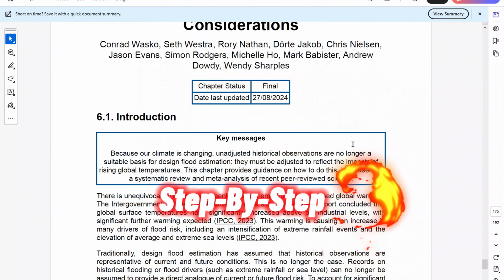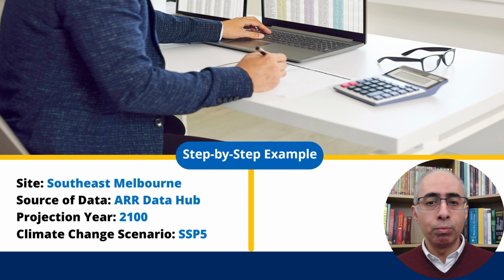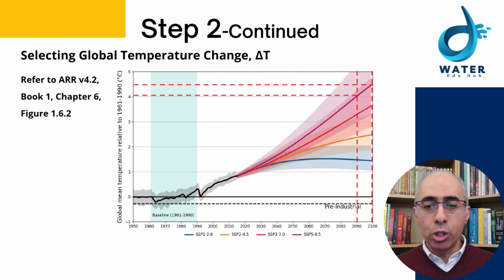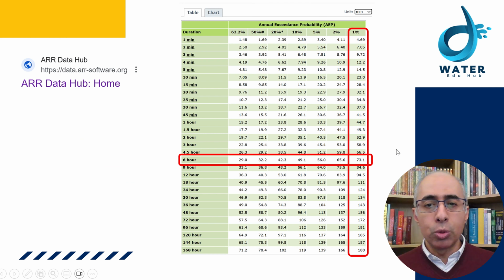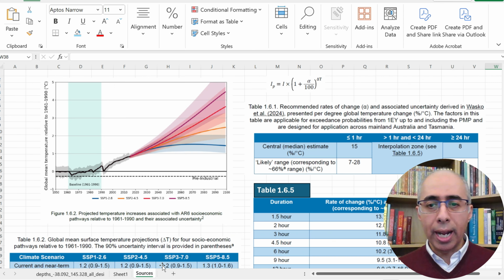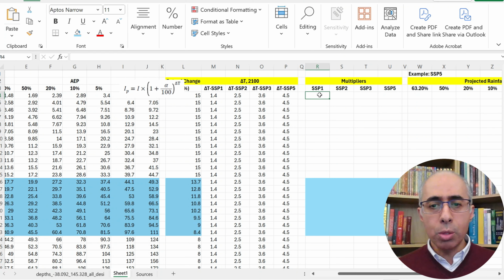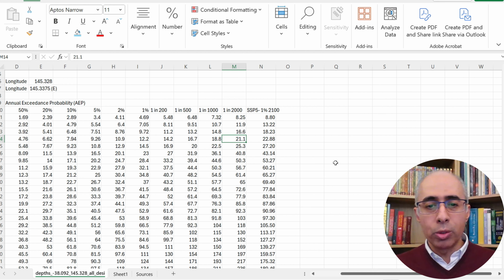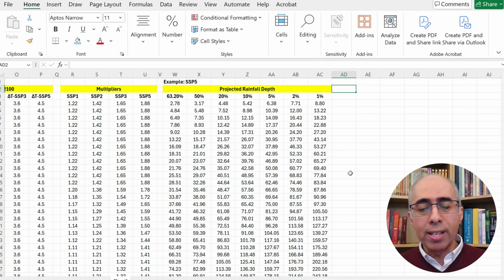How to Apply Climate Change Projections Using ARR v4.2? (Step-by-Step Tutorial)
Struggling to navigate the new climate change guidelines in Australian Rainfall and Runoff v4.2? This comprehensive, step-by-step tutorial is your complete guide to accurately calculating future rainfall projections.

This video is designed for water engineers, hydrologists, environmental scientists, and students. We will walk you through the entire process, from sourcing the data to applying the climate change factors as specified in the ARR Data Hub.

IN THIS TUTORIAL, YOU WILL LEARN:
► An overview of the key changes in ARR v4.2 regarding climate change.
► How to find and download your climate data and required information from ARR v4.2 guidelines.
► A step-by-step worked example of applying these factors to your Intensity-Frequency-Duration (IFD) data and initial and continuing losses using MS Excel Spreadsheets.
► Tips on how to select a climate change scenario and feed the results to a hydrological model.

Whether you're updating a flood study, designing stormwater infrastructure, or completing a university assignment, this guide will provide the clarity you need.

👍 LIKE this video if it helped you with your project!